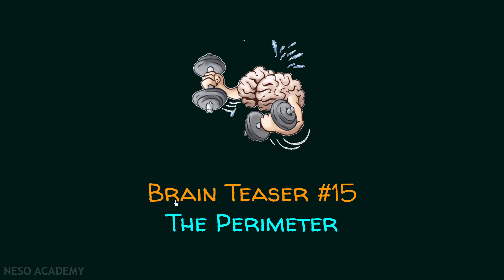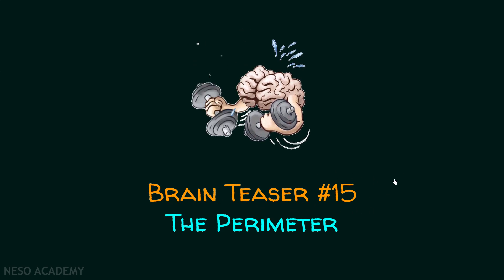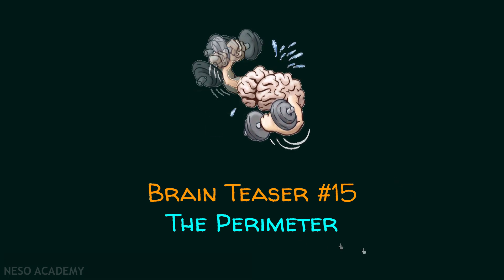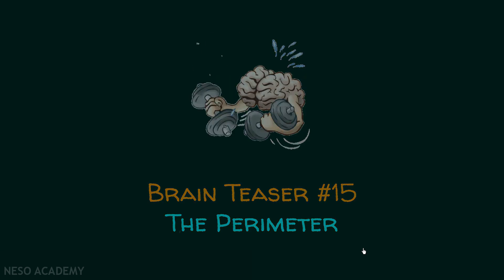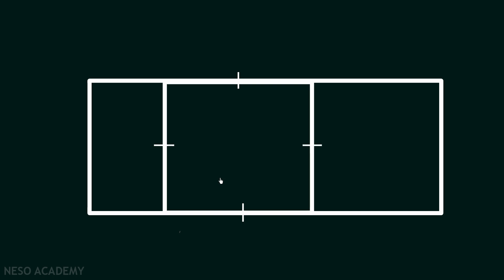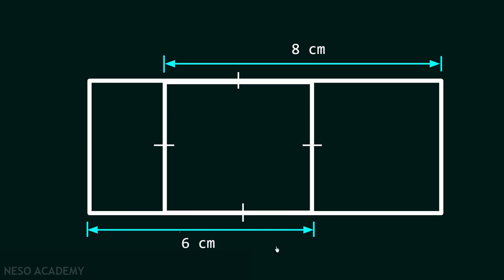Brain Teaser 15 | Can You Find The Perimeter?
Brain Teasers: The Perimeter
What will be the perimeter of the rectangle in the shown figure?